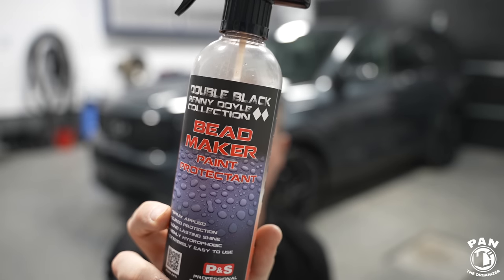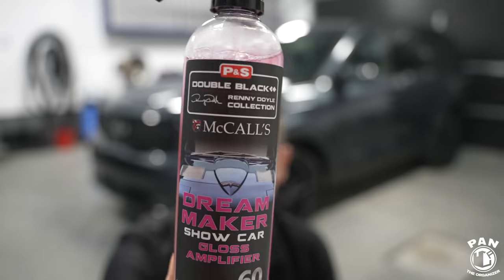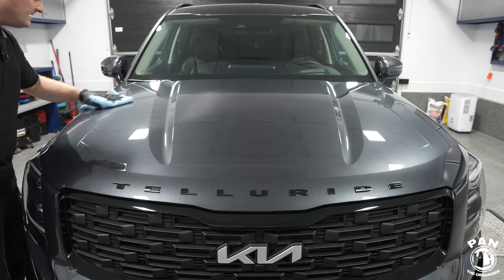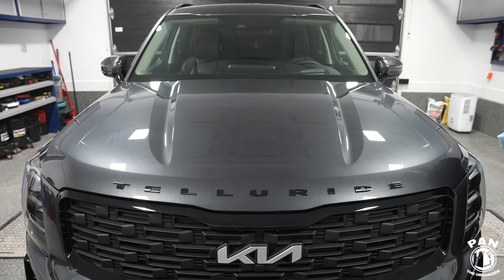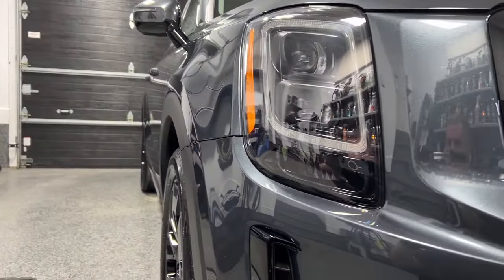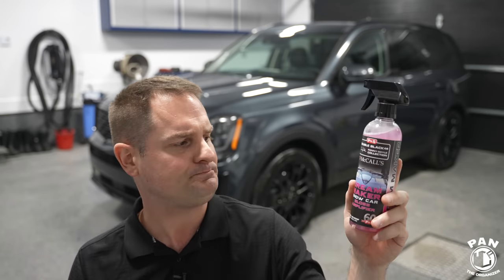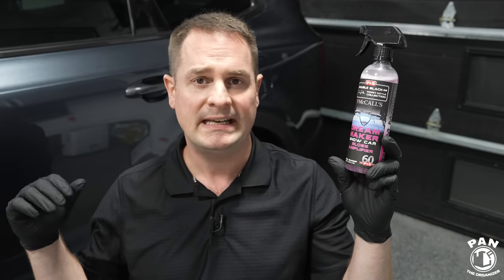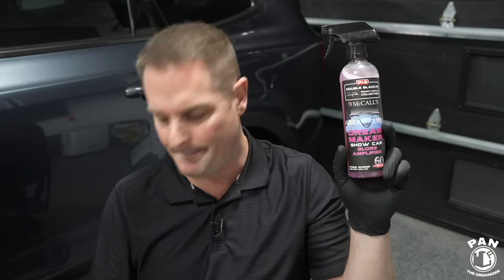NEW P&S DREAM MAKER! Is it better than Bead Maker?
NEW P&S DREAM MAKER! Is it better than Bead Maker? In this video, I test the new P&S Dream Maker Show Car Gloss Amplifier with the latest in gloss technology. It’s an exterior show spray that amplifies the gloss of any painted surface. It will add gloss and slickness to your car! You can use it on dry paint, or as a drying aid once you’re done washing your vehicle.

⬇️🔶 LINKS TO PRODUCTS MENTIONED IN THIS VIDEO ⬇️⬇️

🇺🇸 For people in USA:
P&S Dream Maker
P&S Bead Maker
For applying on dry paint, I recommend this towel
For use as a drying aid, I recommend this drying towel
Auto Fanatic Mega Gloss Tire dressing

P&S Products on AMAZON USA